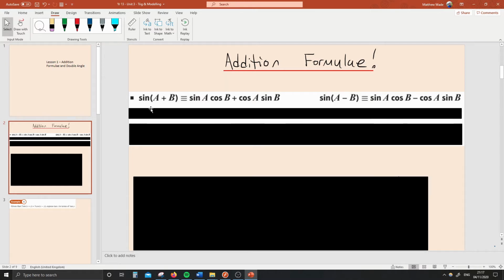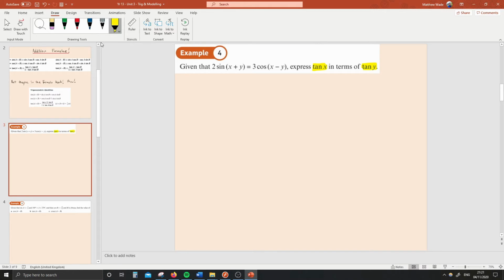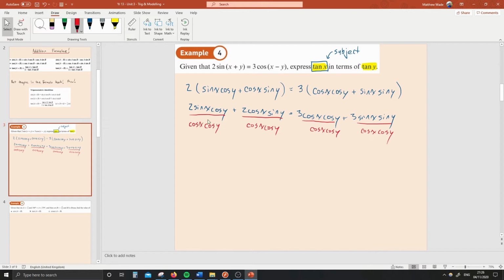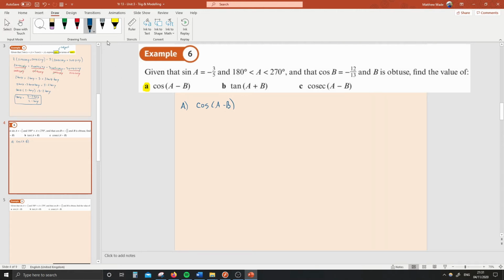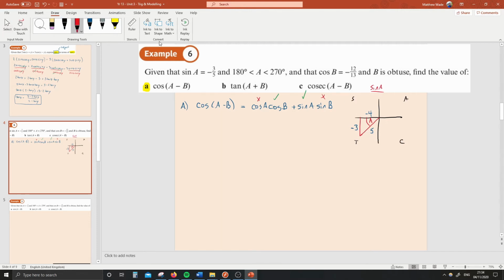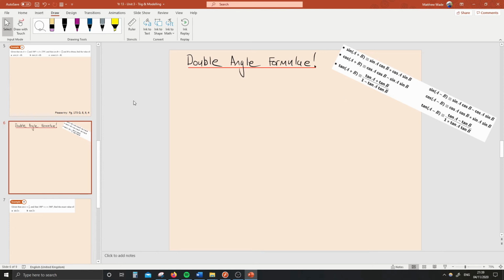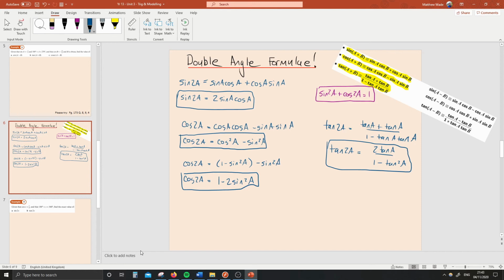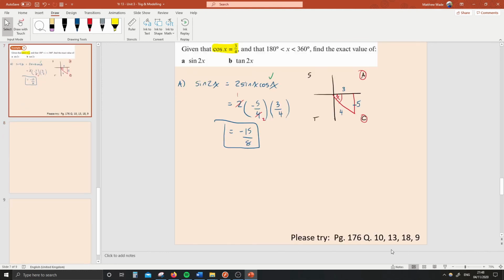Year 13 Maths - Compound & Double Angle Formulae (Lesson 1)